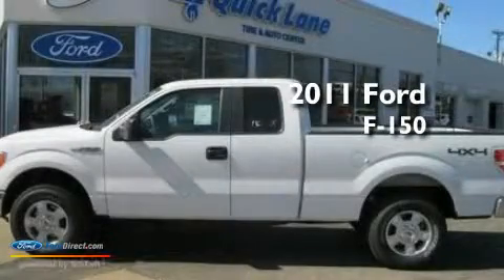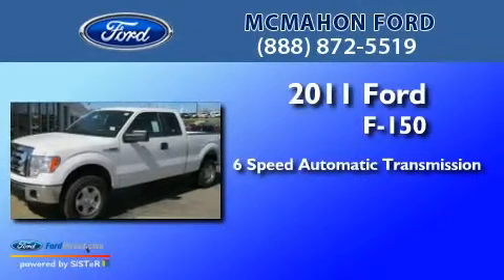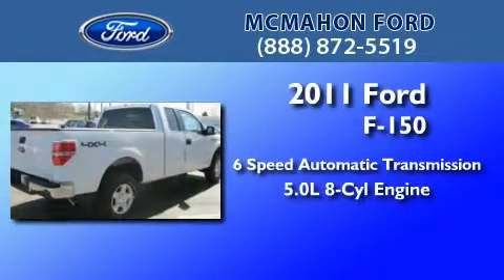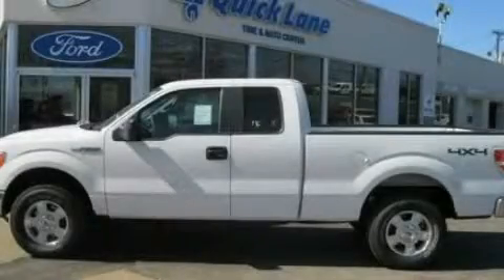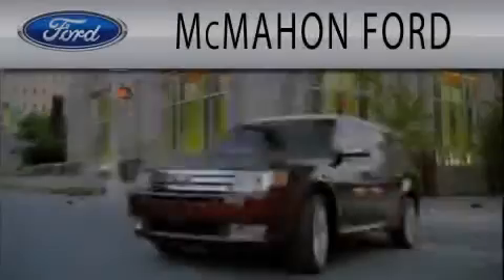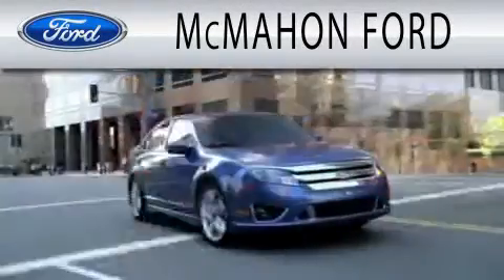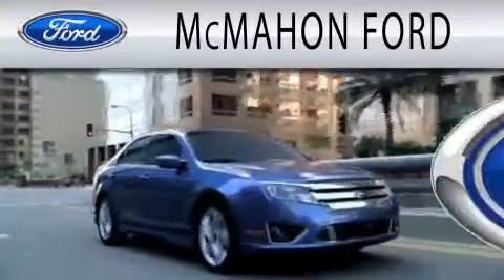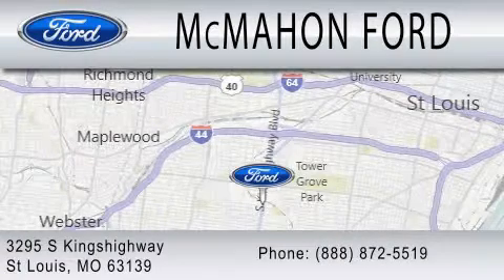2011 FORD F-150 St Louis MO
Year : 2011
 Make : FORD
 Model : F-150
 Engine : 5.0L V8
 Trans . : AUTO 6SPD

 Miles : 5
 Interior : GRAY
 Stock : T9349